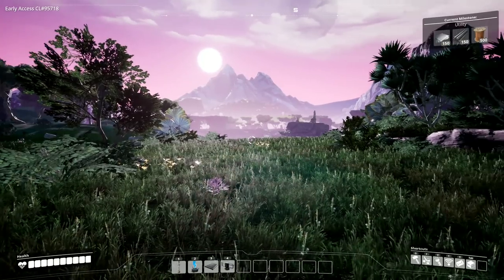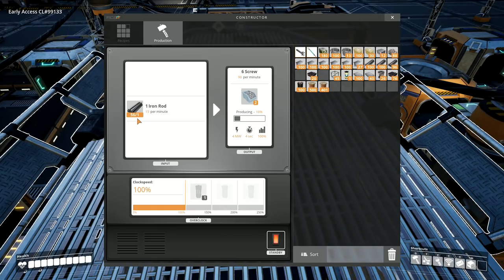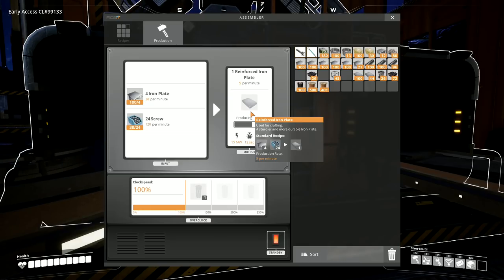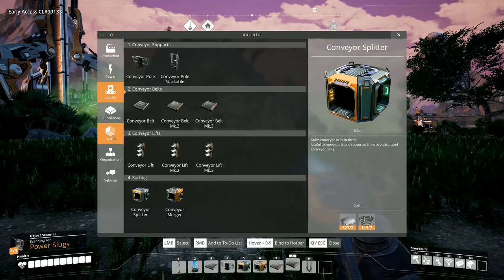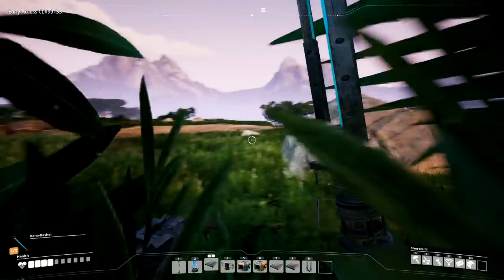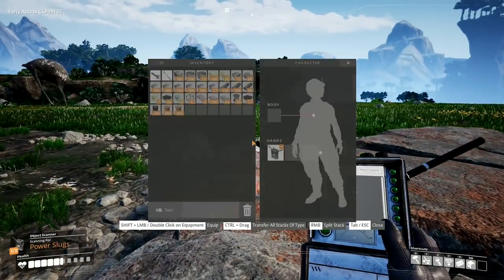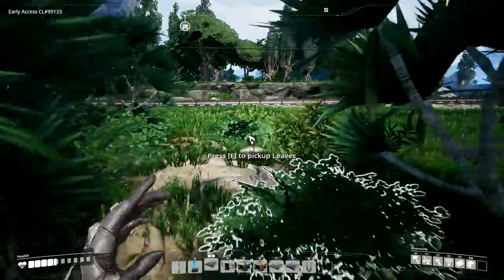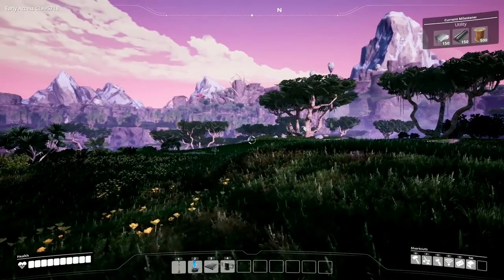Let's Play Satisfactory #29: Slug Hunt!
We could do with a few extra slugs so that we can have some more power boosts on some of our machines.  So we're off hunting them!

Launceston
PL15 0BT
United Kingdom